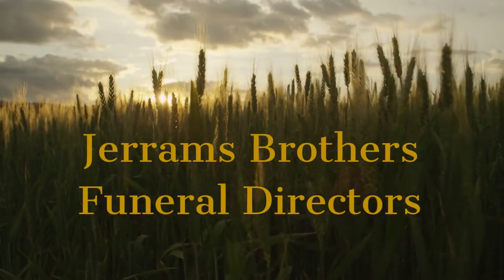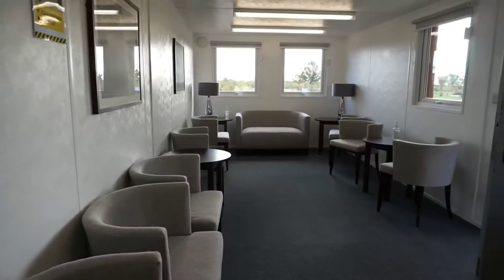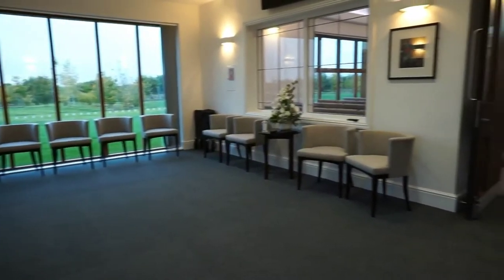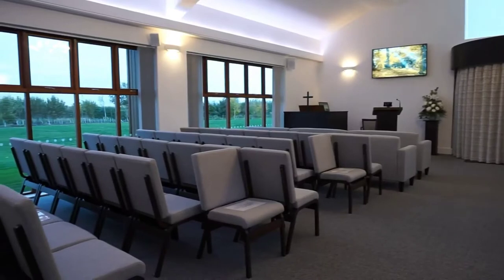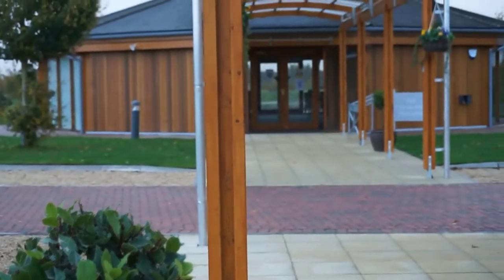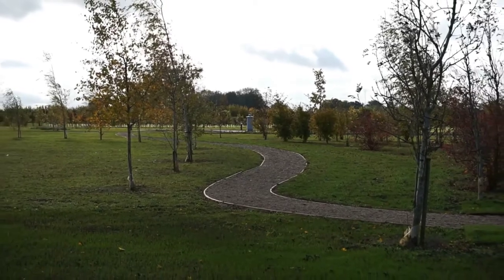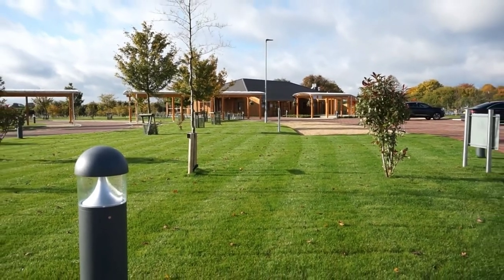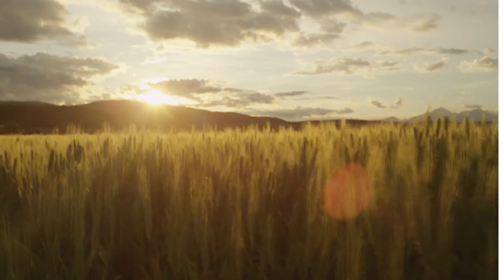North Oxfordshire Crematorium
A video tour of North Oxfordshire Crematorium and Memorial Park created by Jerrams Brothers Funeral Directors, narrated by Nicholas Tonks